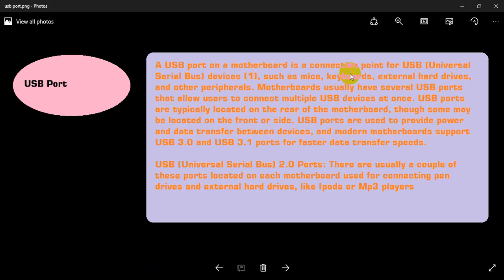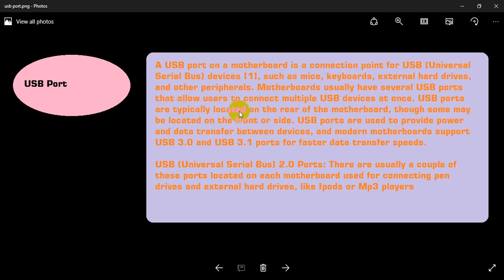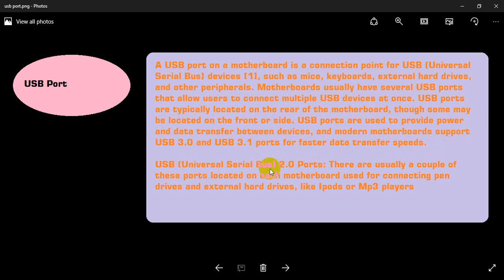usb port in 60 Sec